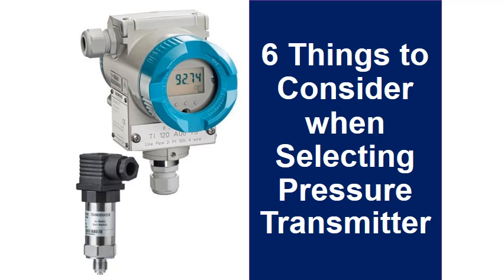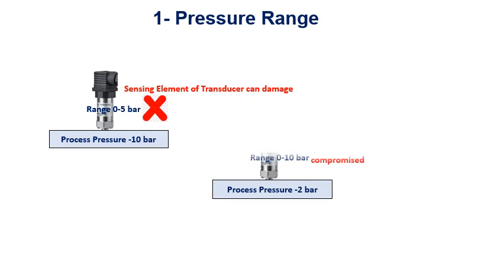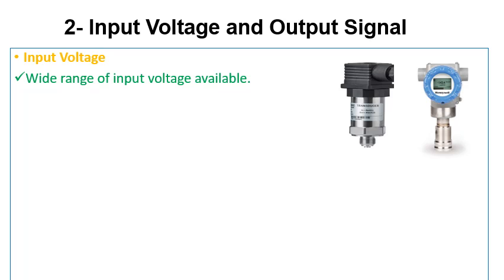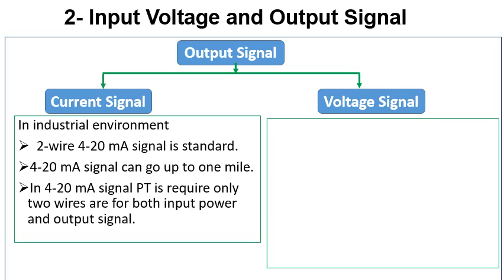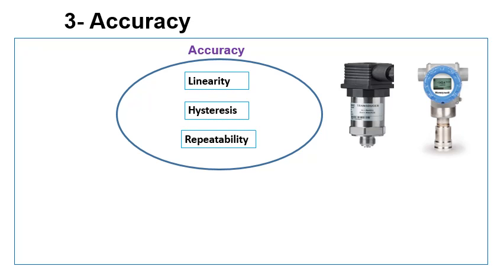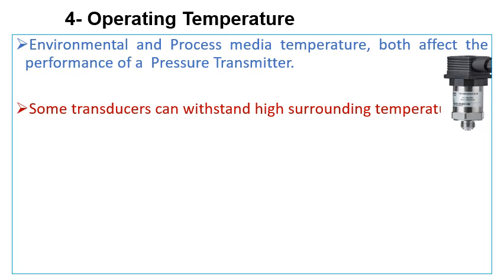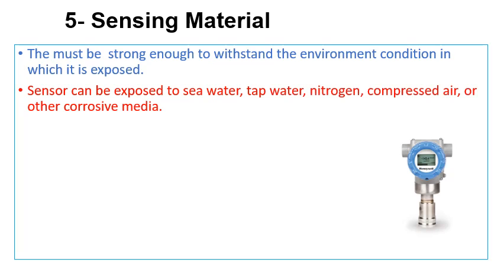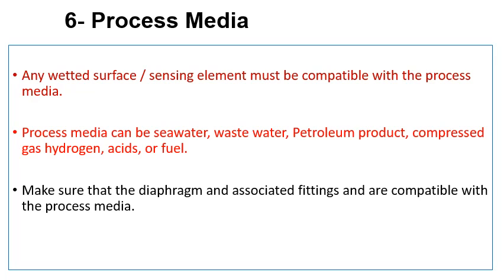How to Select Pressure Transmitter || Things to Consider when Selecting a Pressure Transmitter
Important Consideration While Selecting  Pressure Transmitter
1. Pressure Range:
The first and most important parameter to be considered while selecting a pressure transmitter is Pressure range.  The range should be selected very carefully.
If the range of selected pressure transmitter is too small and pressure to be measured is high, than the sensing element of  pressure transmitter can damage due to over loading.
If the selected range of Pressure Transmitter too large and  the process pressure to be measured is too small than accuracy of measurement is compromised.
But Make sure that the range of pressure transmitter must be more that the maximum operating pressure. It is good idea to select a pressure transmitter whose range is about 120% of maximum operating Pressure.
2. Input Voltage and Output Signal
Pressure transmitter comes with wide range of input voltage. 5 Volts, 10 Volts and 12 Volts Pressure sensors are also available.  Most of Pressure sensors operates on 24 Volts DC voltage.  Check the operating voltage of selected Pressure Transmitter and make sure it matches with the available voltage at  location where it is to be used.
Current Signal  In industrial environment, where there are long distances between the pressure sensor and Control system, the two-wire 4-20 mA current signal is standard.  This  4-20 mA signal can go up to one mile.  One more advantage with 4-20 mA signal output pressure transmitter is that it require only two wires are for both input power and output signal.
Voltage Signal
In some control systems voltage signal is often preferred such as 0 to 5 Vdc or 0 to 10 Vdc.  The voltage signal provides more resolution for the A/D converter. The major drawback of a  voltage signal is that when it travels long distance it may drop. The Voltage signal can drop up to 10 meters without any signal drop. The voltage signal ay also pickup noise from surroundings wires.
3.Accuracy:
Accuracy is also critical parameter of any sensor. The accuracy of any Instrument is the combined effect of the its linearity, hysteresis, and repeatability
4.Operating Temperature:
5. Sensing Material
6.Process Media
Follow us at
Blogger: